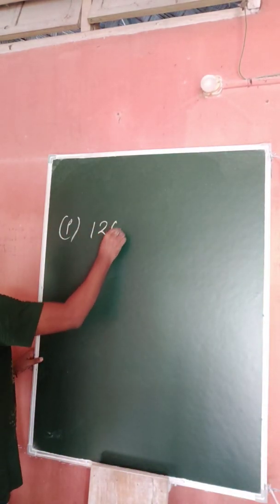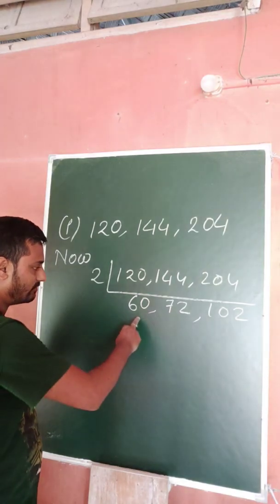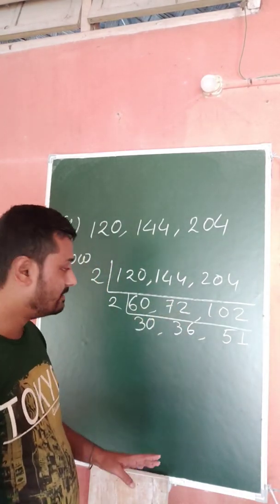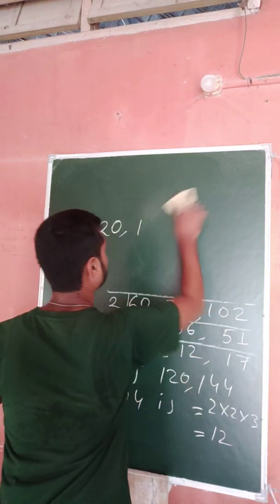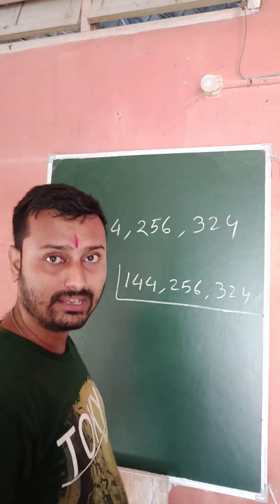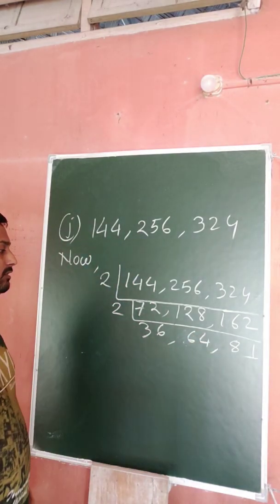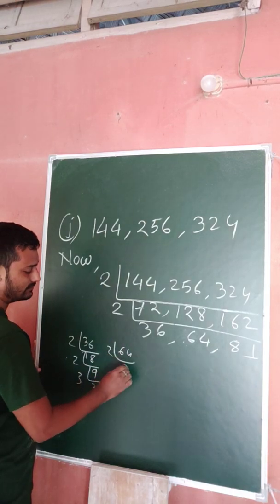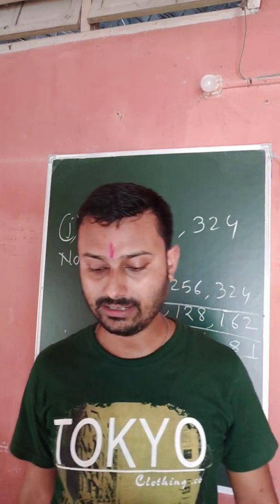Class 6 Ex 3.7 Question Number 2 (i) and (j)